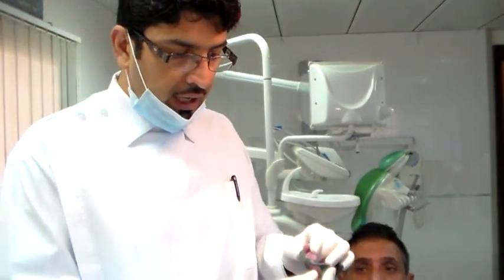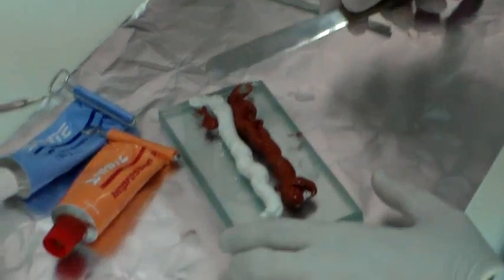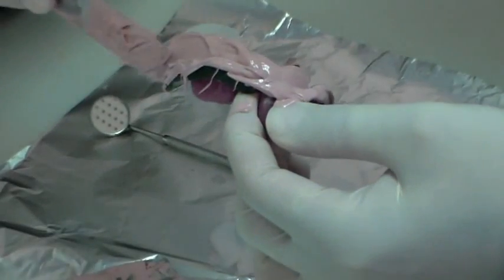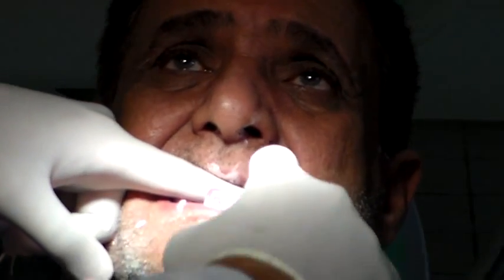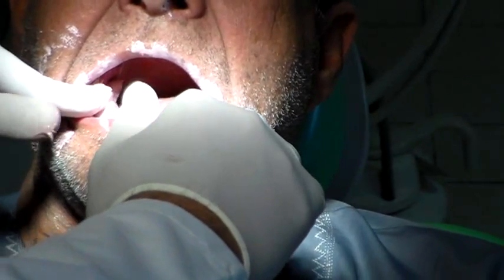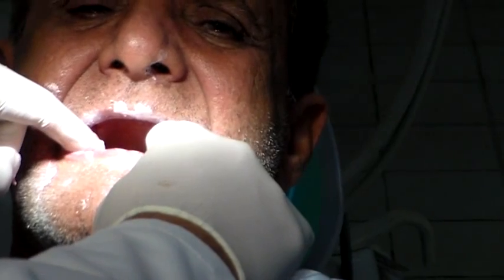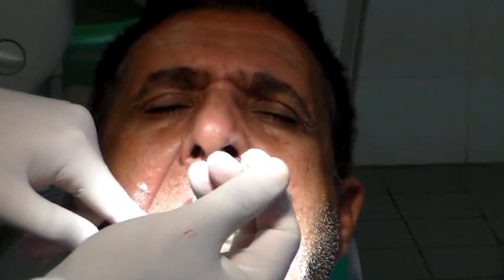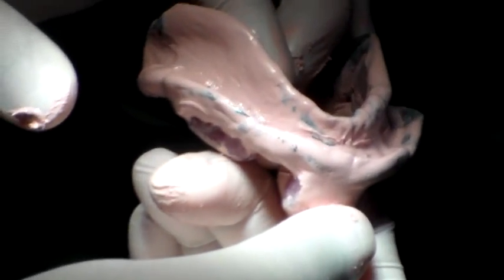CD Videos No.17- Mand. Final Impression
Where you have a deep retromylohyoid area which is curved it is advisable to use some sort of elastomer (with adhesive on tray ofcourse) as it will be easier to remove the impression from the retromylohyoid undercut.